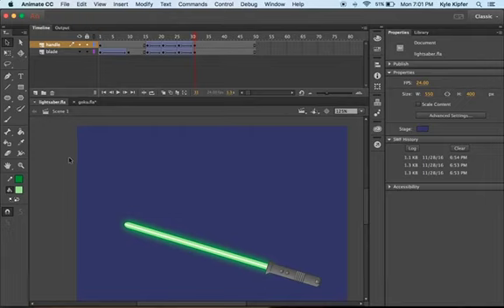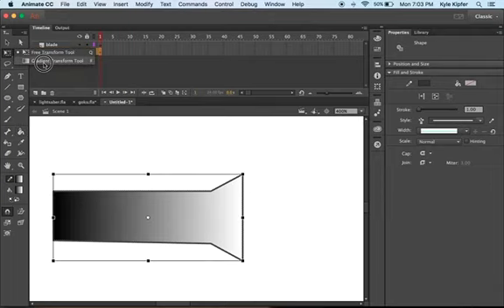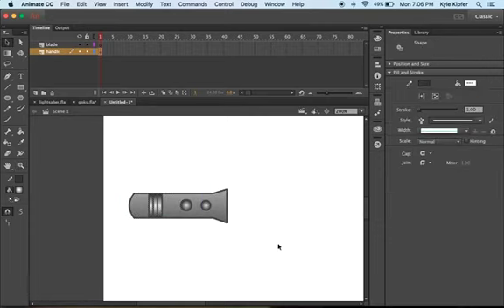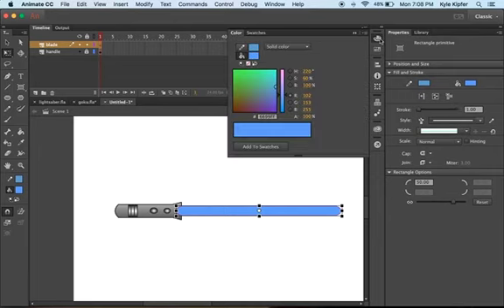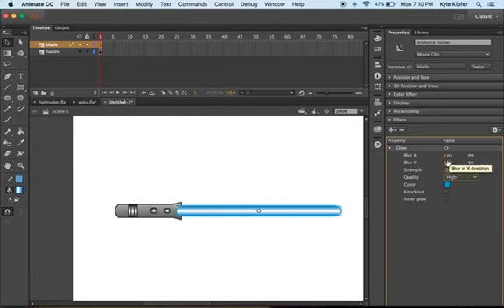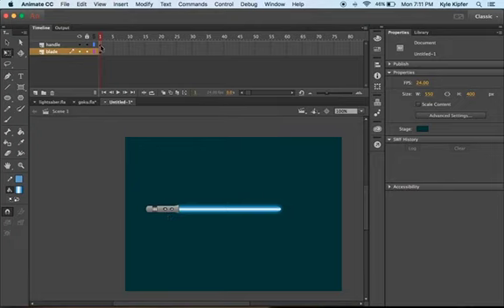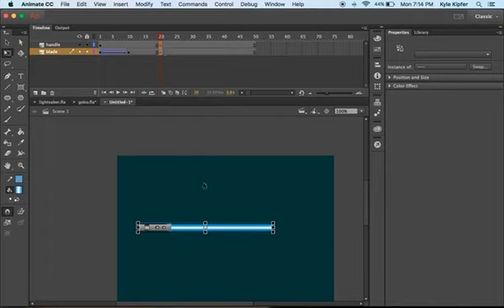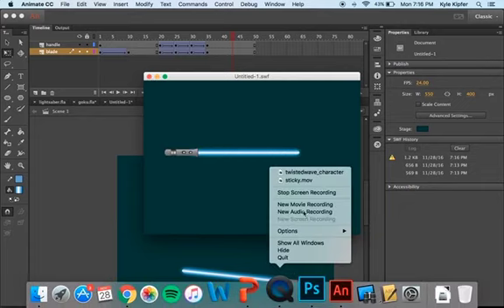How to Animate a Lightsaber in Adobe Animate CC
Use the pen and gradient tools to draw and then add a glow filter to animate a light sabre movie clip.